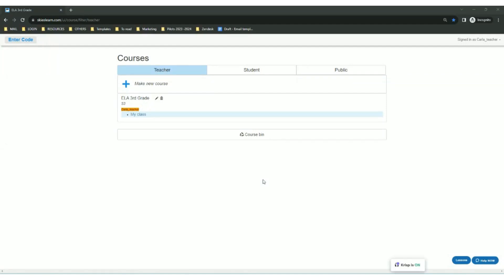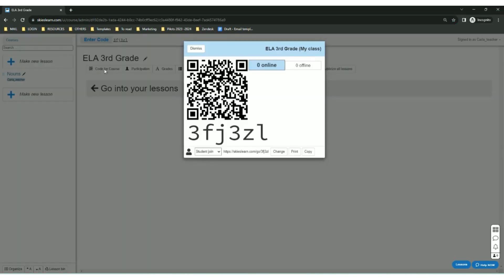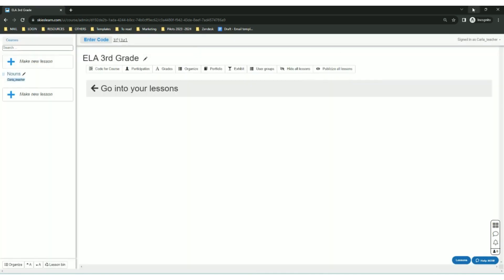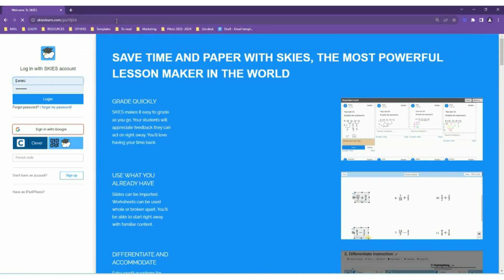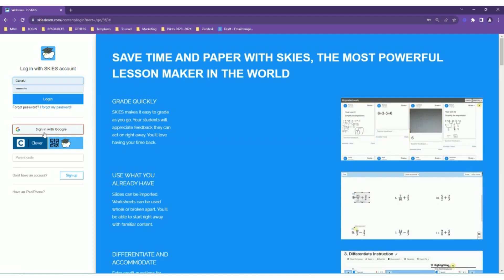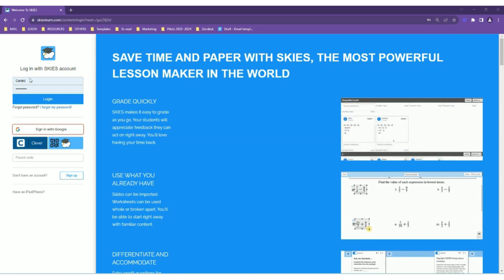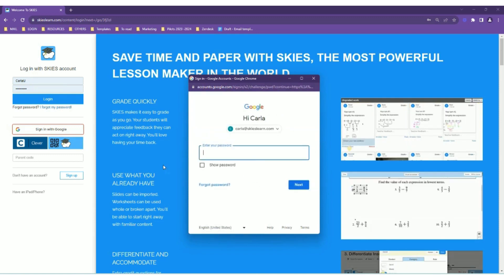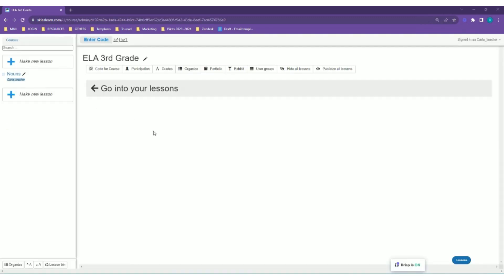How Students Enroll/Access your Course Through Course Link